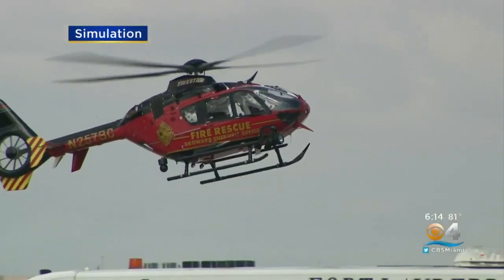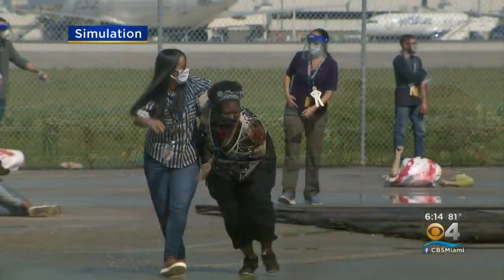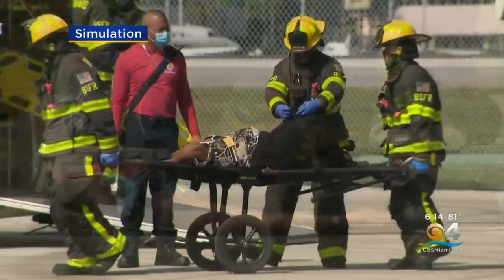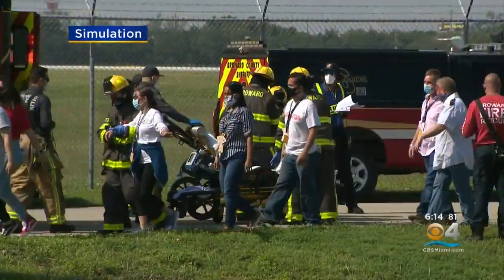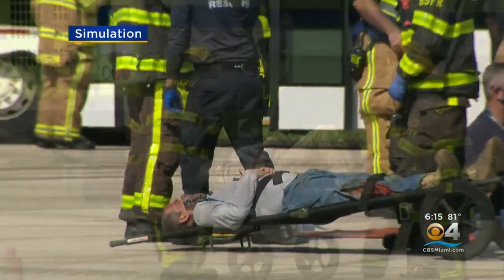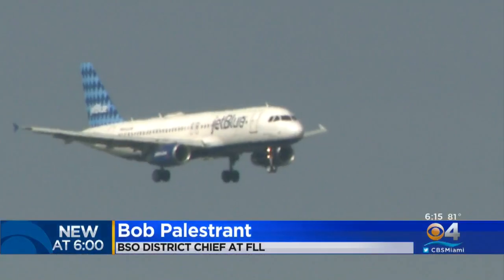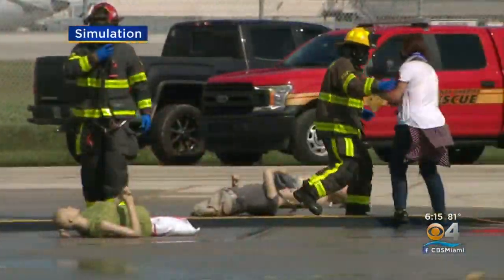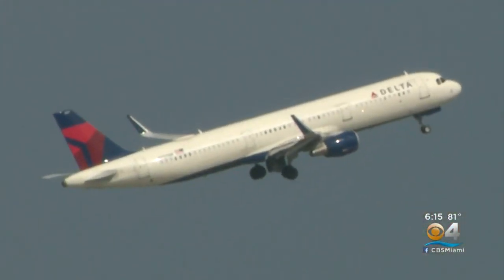First Responders Take Part In Training Drill At Fort Lauderdale-Hollywood International Airport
Drivers going past Fort Lauderdale-Hollywood International Airport on Friday around lunchtime may have noticed a lot of first responders and fire rescue vehicles.